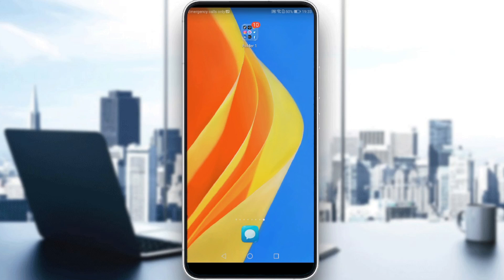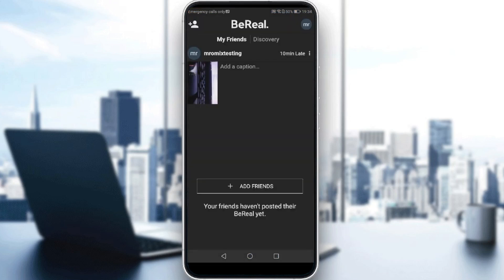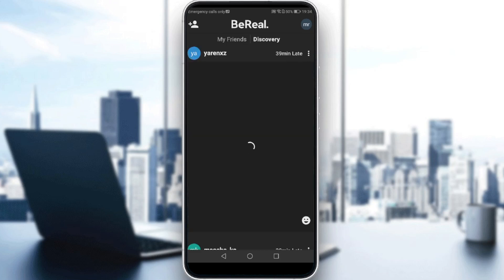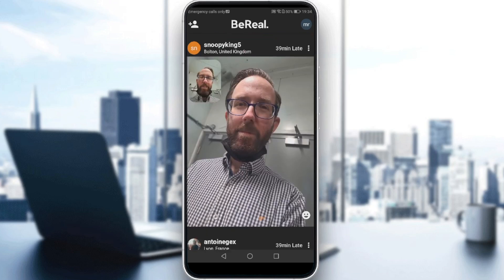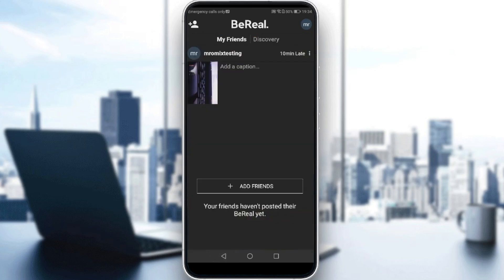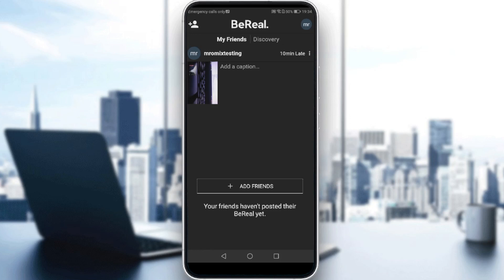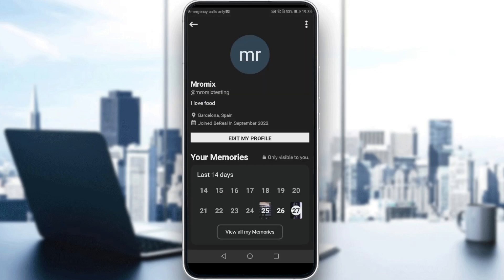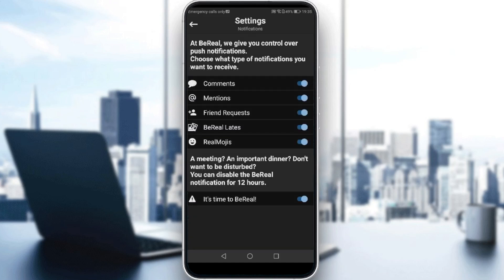How To Fix Not Working Notifications On BeReal Tutorial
Today I show how to fix not working notifications on bereal tutorial,fix not working notifications on bereal,bereal app tutorial,bereal tutorial